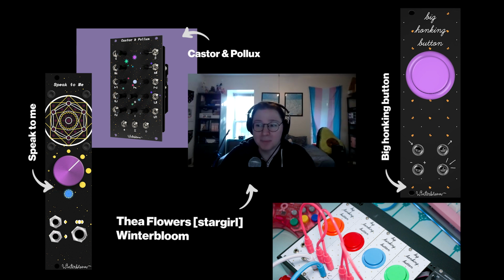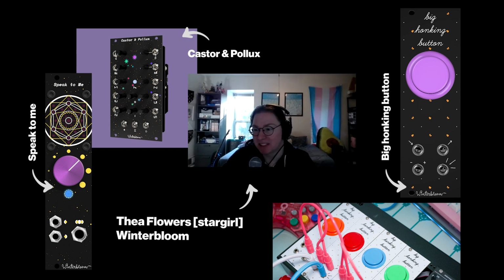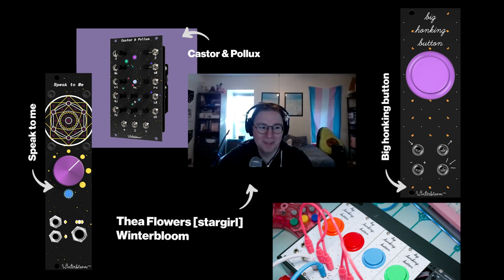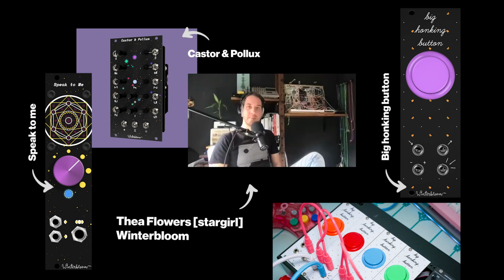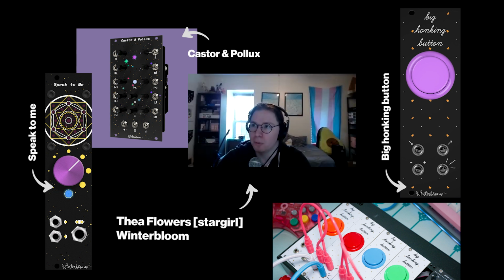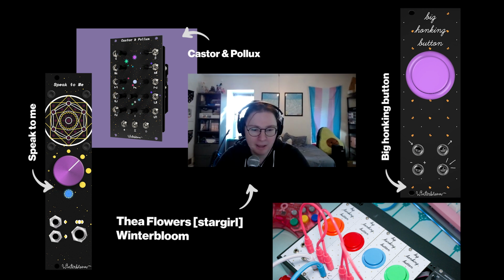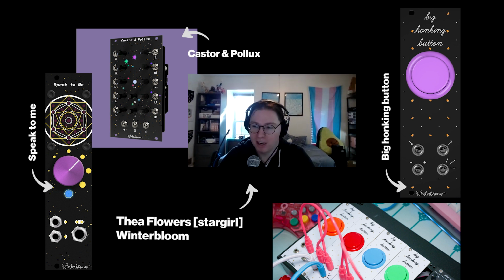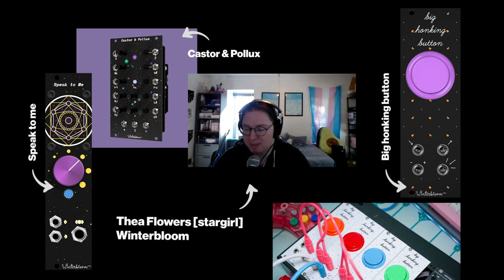Why Open Source Your Synths? // Winterbloom, Thea Flowers // Synth Design Podcast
Music (intro + outro) by Teunis Marseille.

Should you open-source your work? Giving away your IP and all the hard work you put into a project might seem unreasonable to many of us, and yet for some makers, it's a no-brainer.

In this conversation, I'm learning how Thea Flowers of @winterbloom designs and engineers her modules. She talks about her learning process of analog electronics, which is not a very straightforward path at all, even for a seasoned software engineer. She shares her creative vision and why making knowledge accessible is such a core element in it.

We also talk about her modules, of course, and how one might tackle the challenge of adding features to products after their interface is settled.